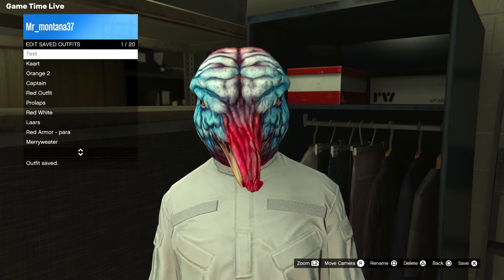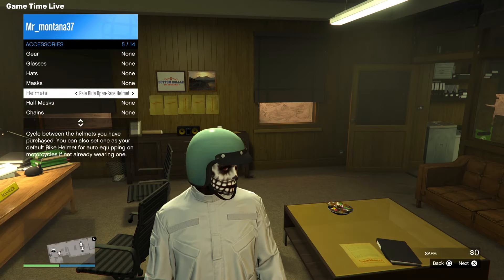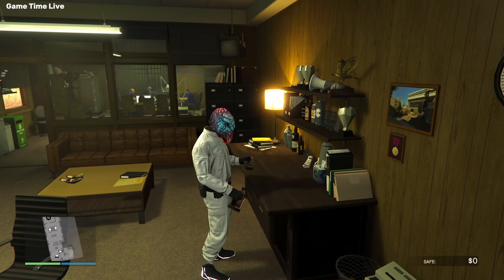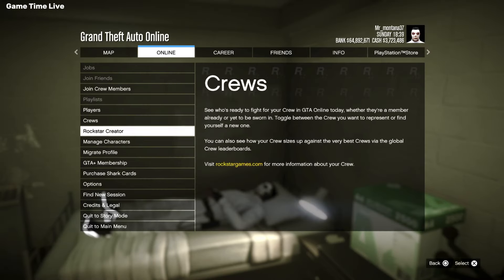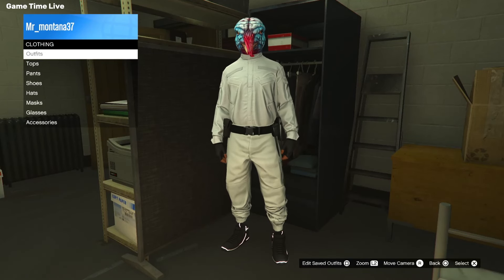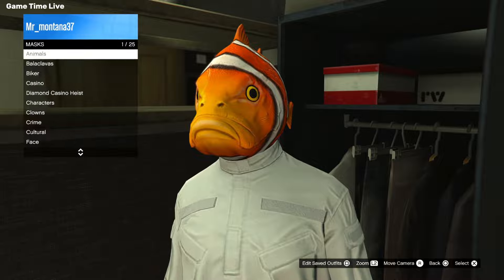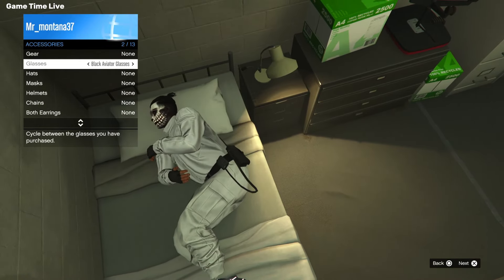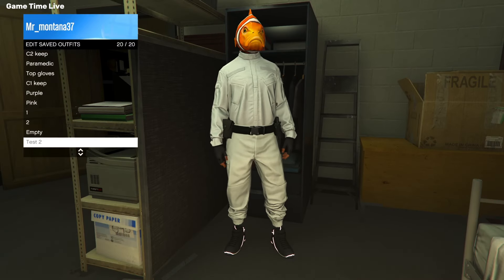*PATCHED* Telescope Glitch GTA5 Online! (EASIEST EVER) Using Bail Office!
*NEW WORKAROUND* Telescope Glitch GTA5 Online! (EASIEST EVER)
gta 5 telescope glitch workaround, gta 5 new workaround telescope glitch, gta 5 easiest telescope glitch!

♥️ Everything you will need for BEFF, Gender Swap and more! By Max1382:
0:00 - 2:22 GTA5 Helmet, Mask and Glasses
2:23 - 4:40 GTA5 Hat, Mask and Glasses

♥️ Helper: Mr_montana37

♥️ Did you like it? So➜ Drop 1 Like